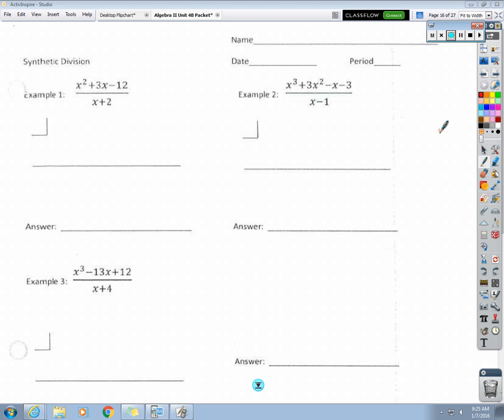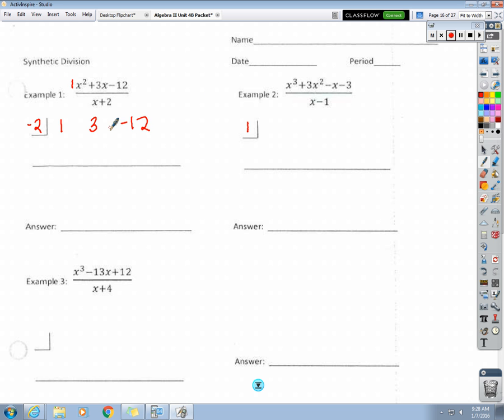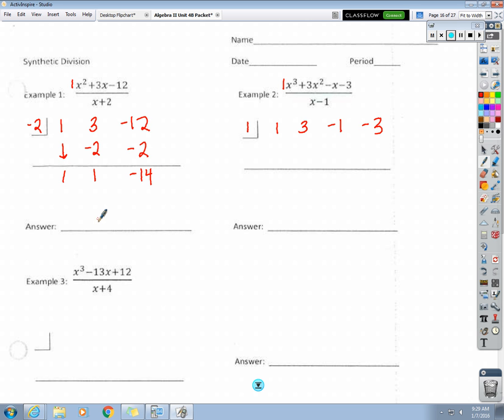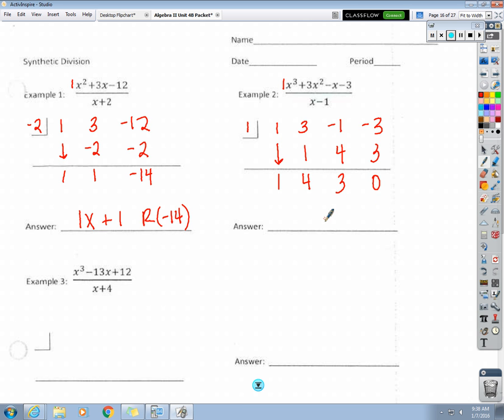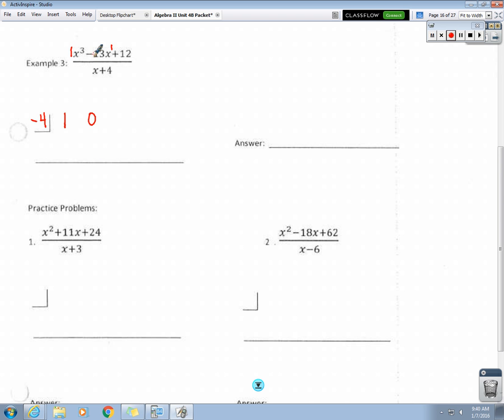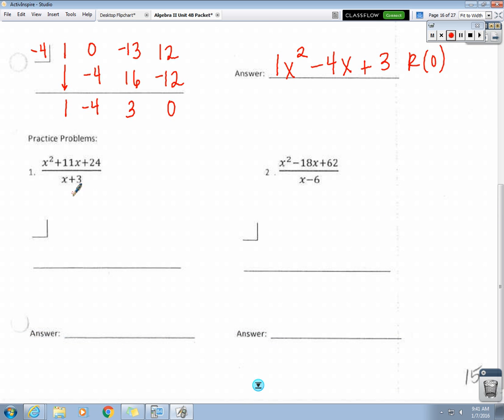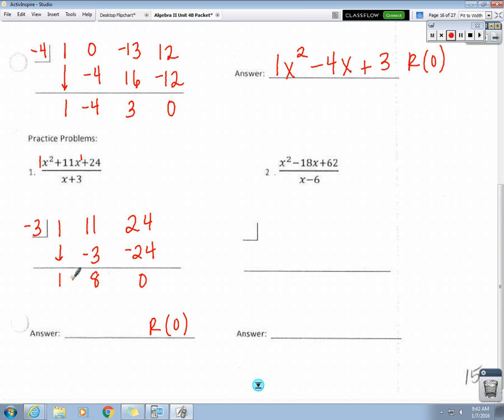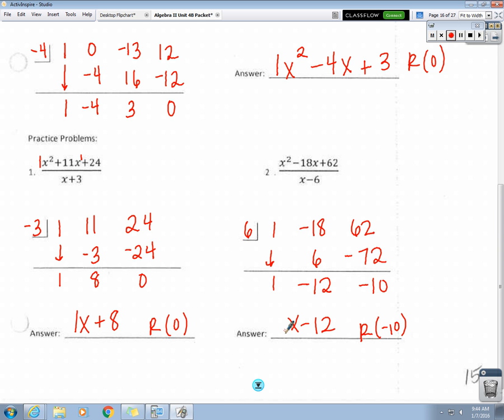Alg 2 Unit 4B 1 7 16